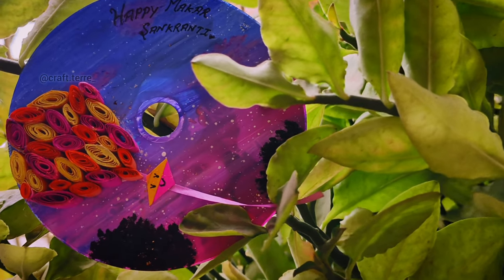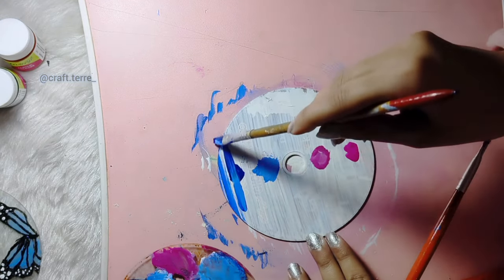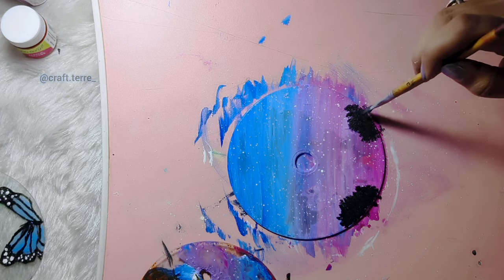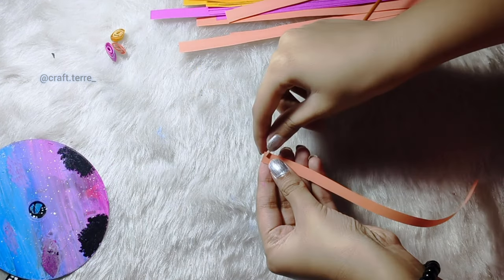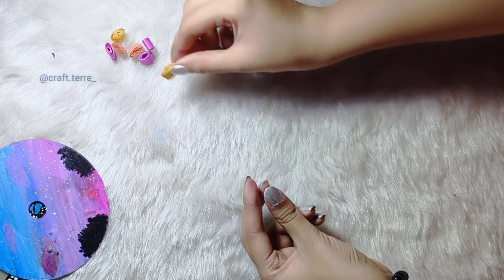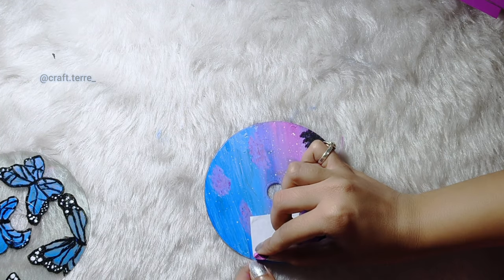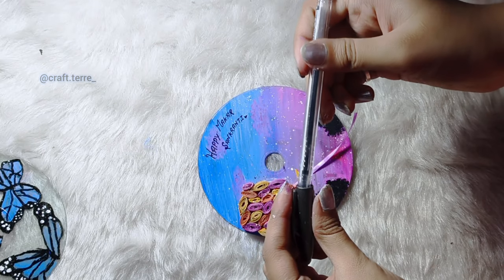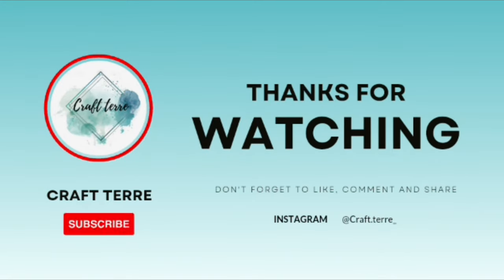Quilled Kite Painting on CD: Makar Sankranti Craft"💿🪁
Happy Makar Sankranti 🪁

Material Required:🗒️
• CD 💿
• Acleric paint🎨
• Paper strips🎗️
• brushes 🖌️

Social account (search)